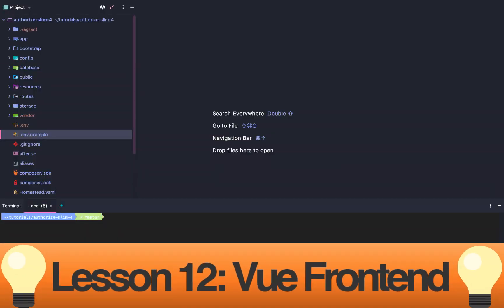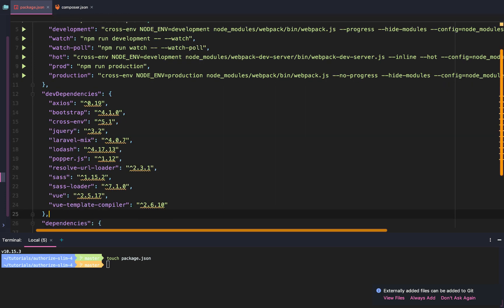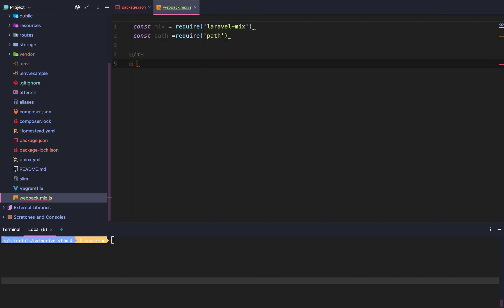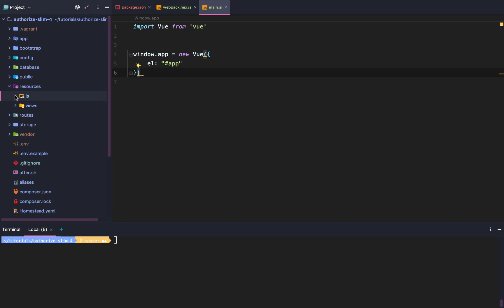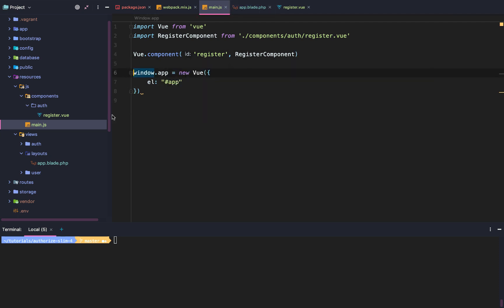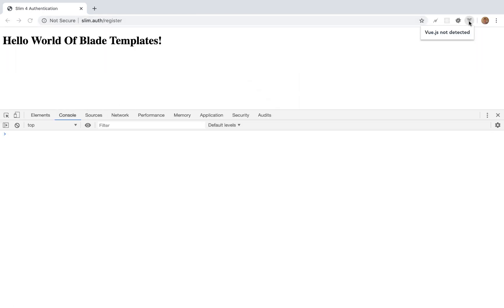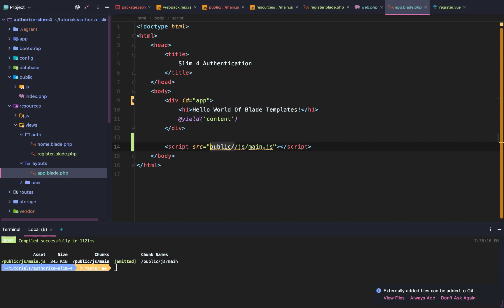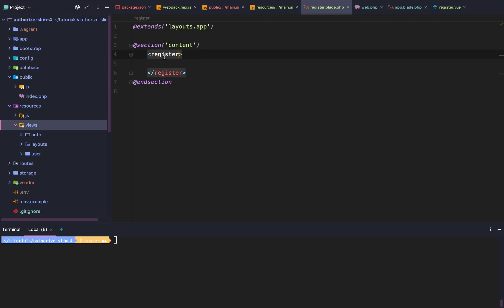Slim 4 Authentication (Lesson 12: Vue js front-end)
Slim 4 Authentication Github Repository